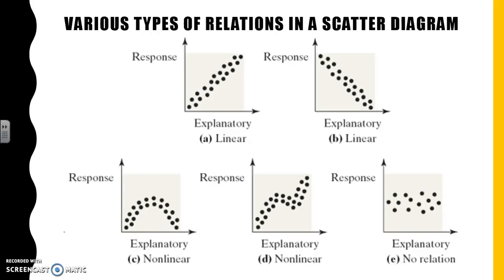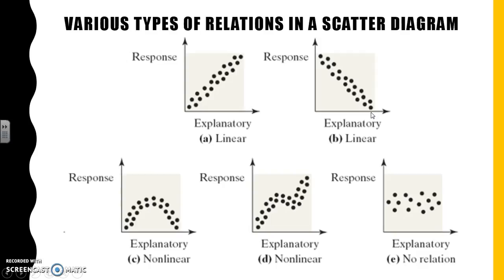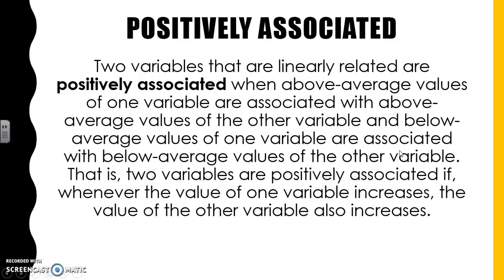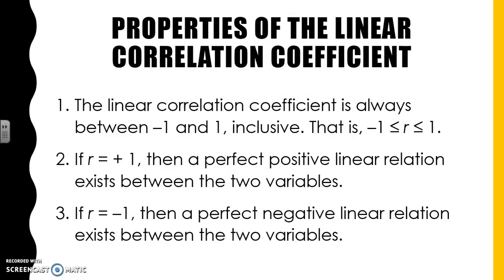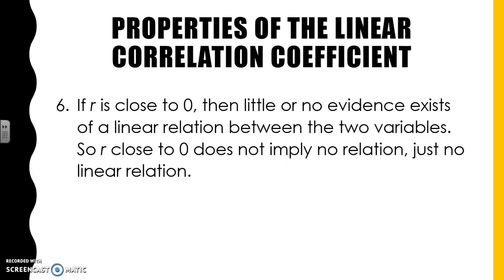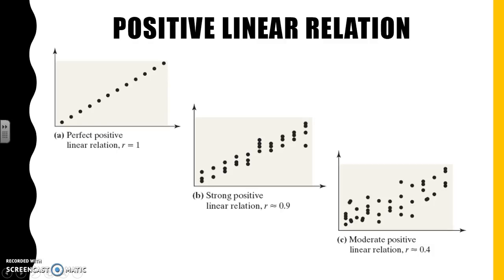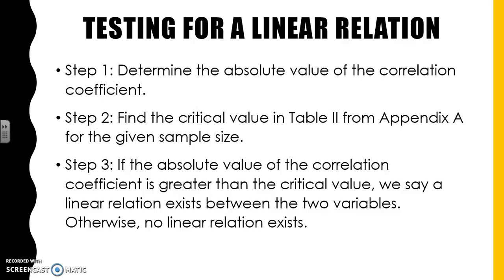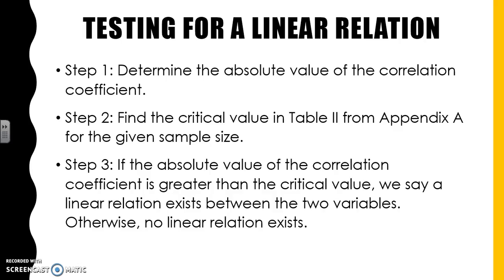Linear Correlation Coefficient